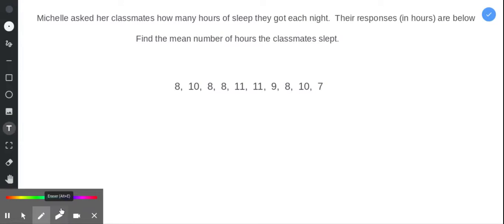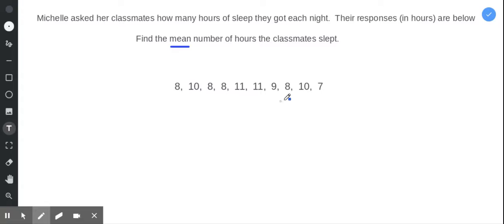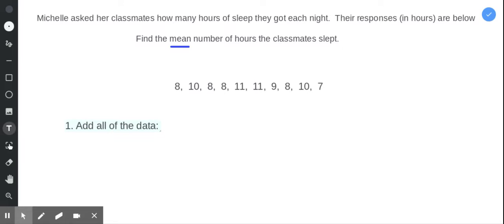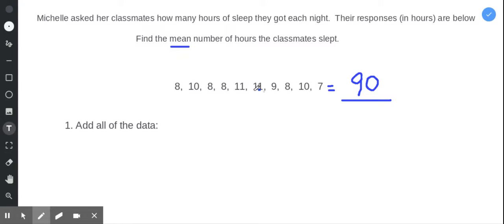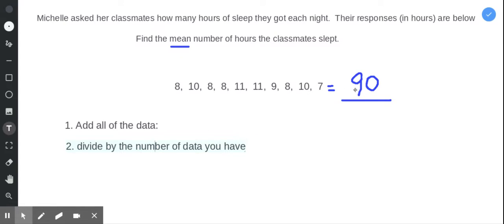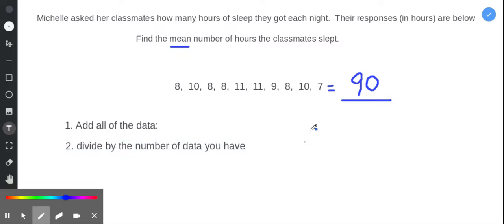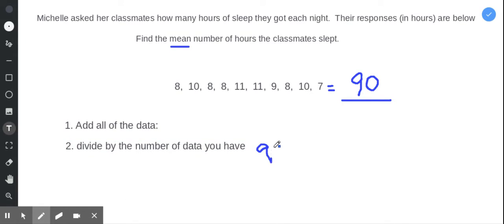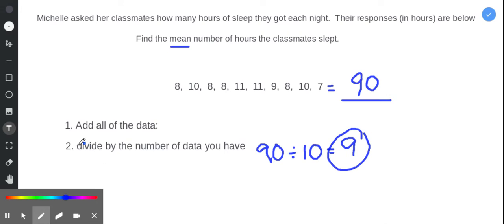M6 L7: Mean (online learning) - Formative